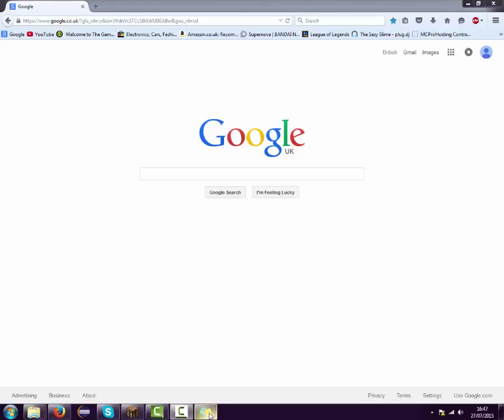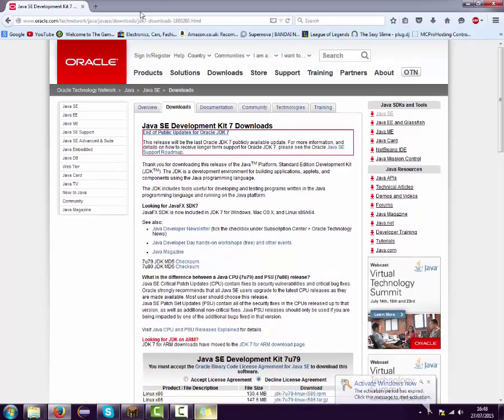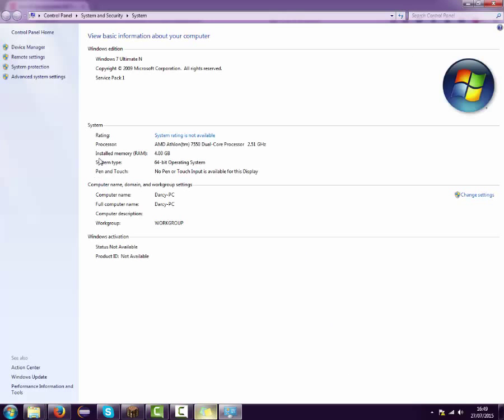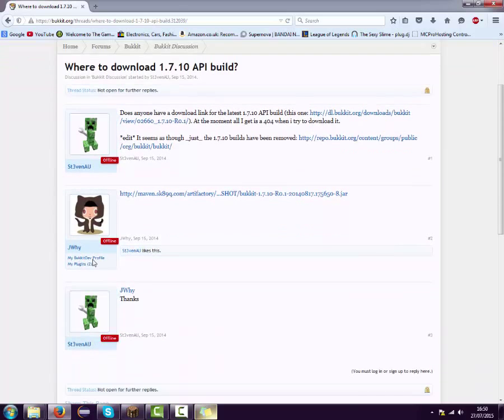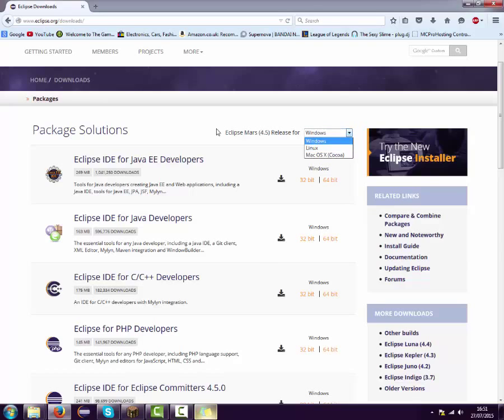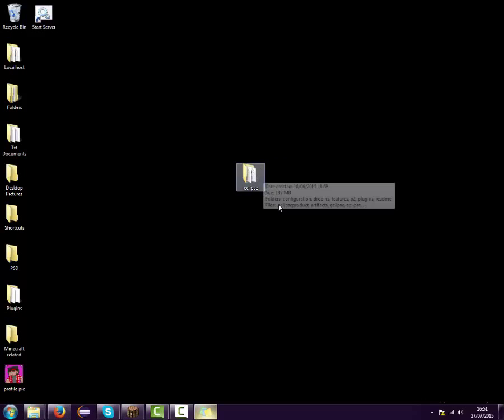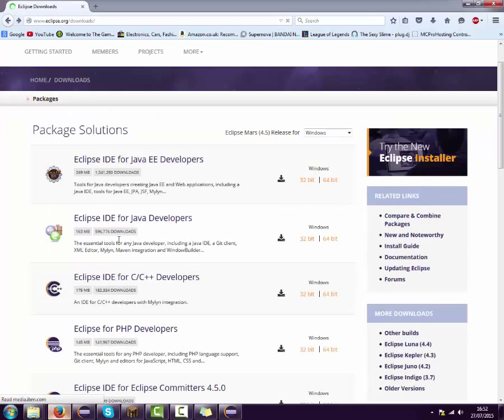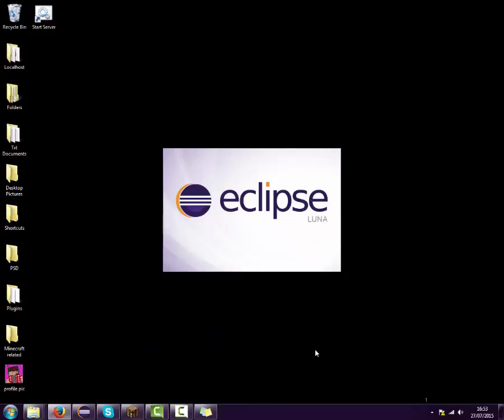Bukkit Coding : Ep.0 : How to Install Eclipse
- OhYes.